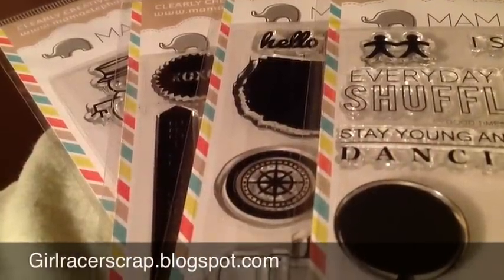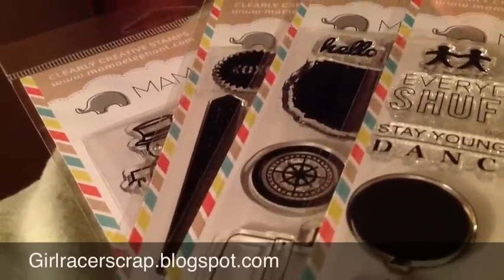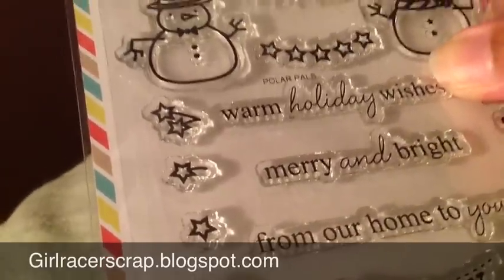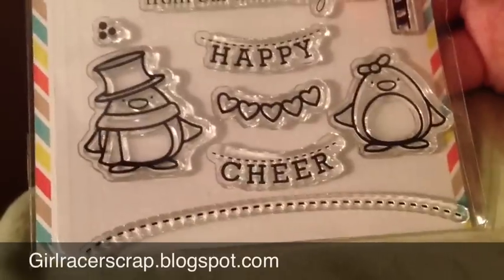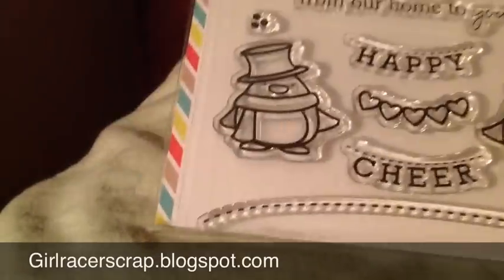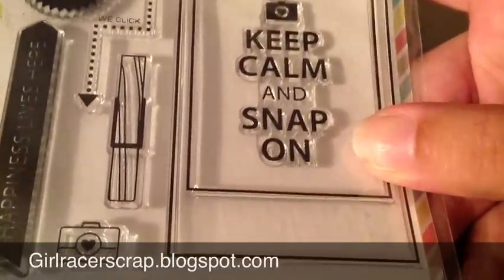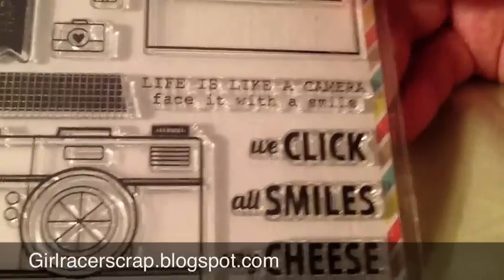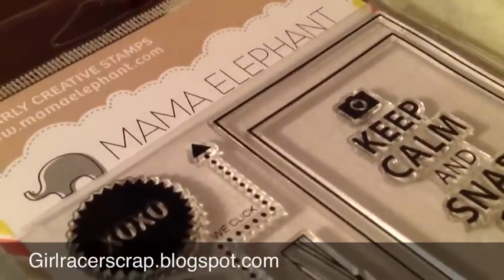Mama Elephant Stamps Mini Haul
Stamp haul!